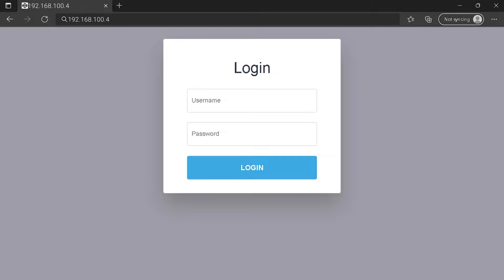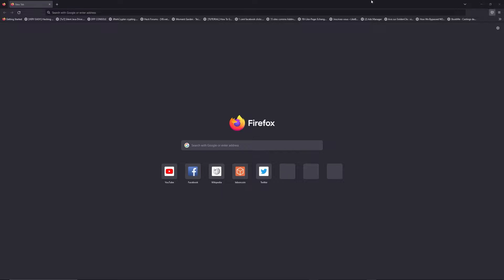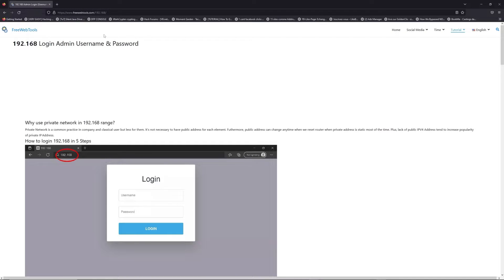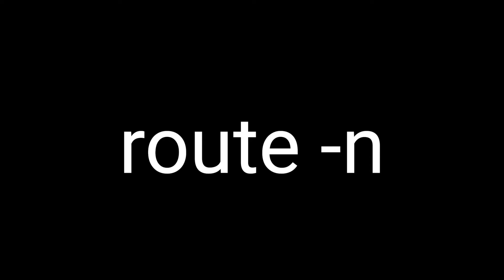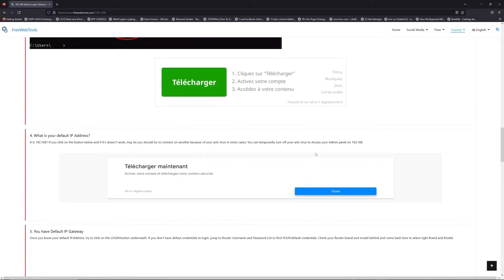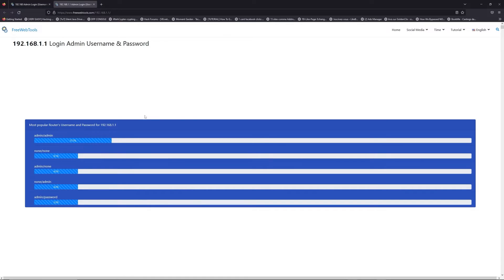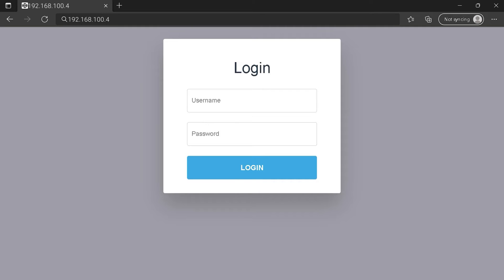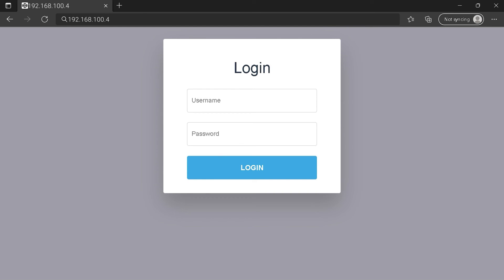00:00 Check your Router Manual for 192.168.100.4
00:40 Find your default credentials of 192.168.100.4
00:55 Get your default IP Address
01:30 Go to to get your default credentials
02:05 Connect to 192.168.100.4 IP Address
02:31 Type your credentials to connect on 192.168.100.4